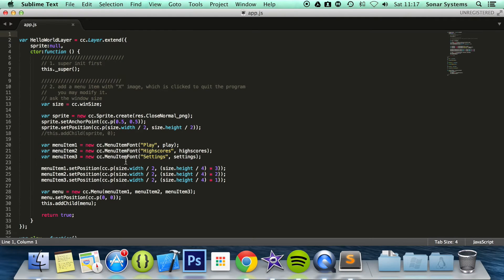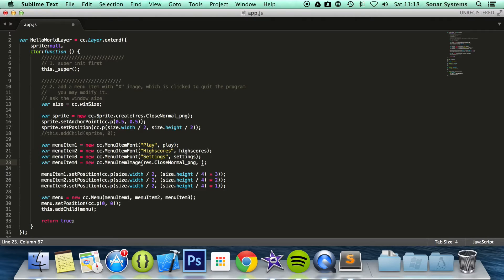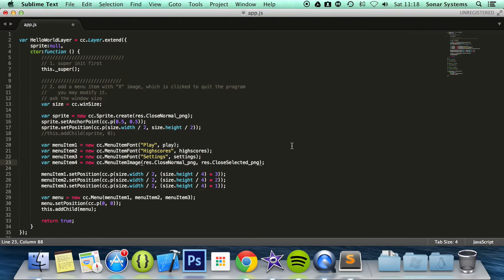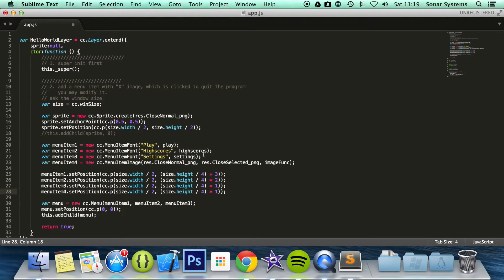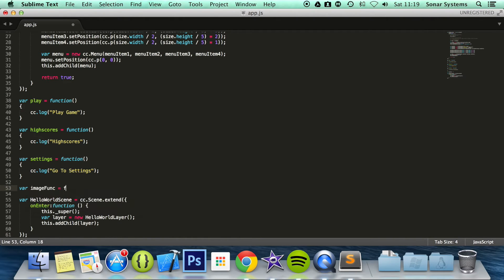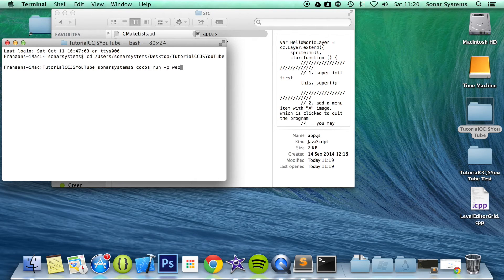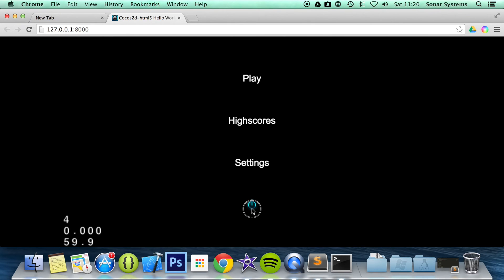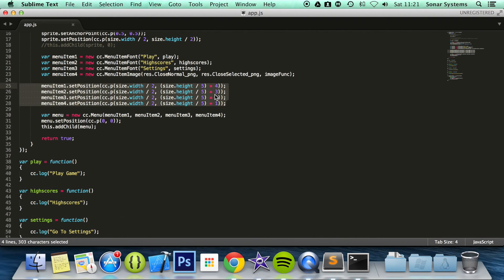Cocos2d-JS v3 Tutorial 57 - Adding A Menu Image Item